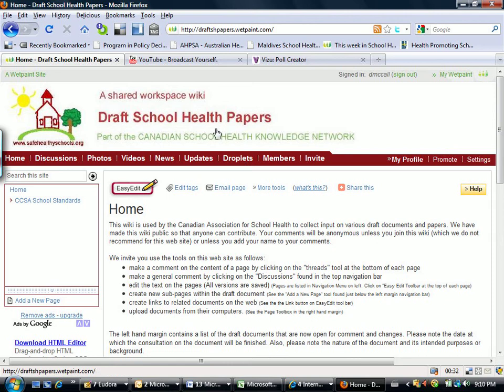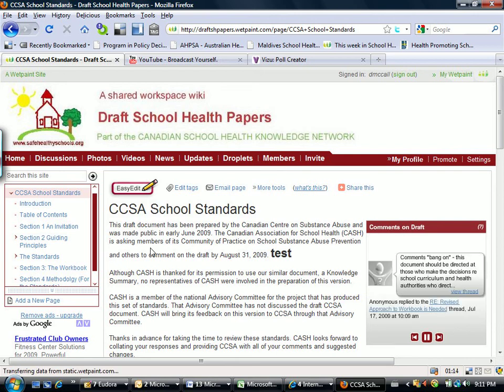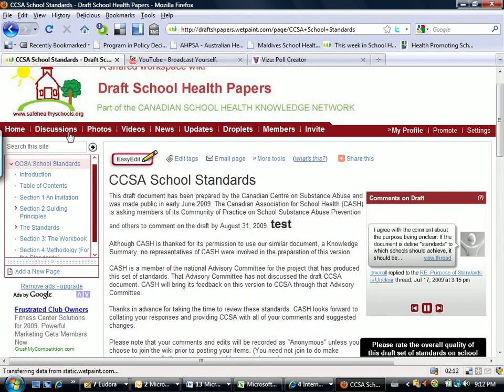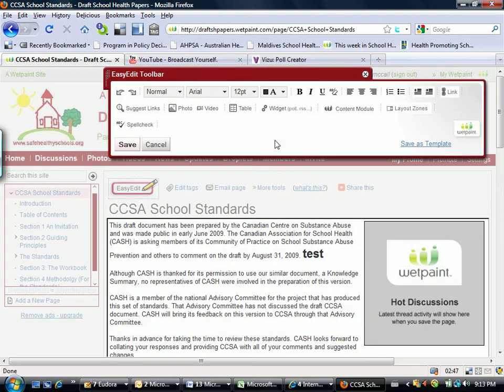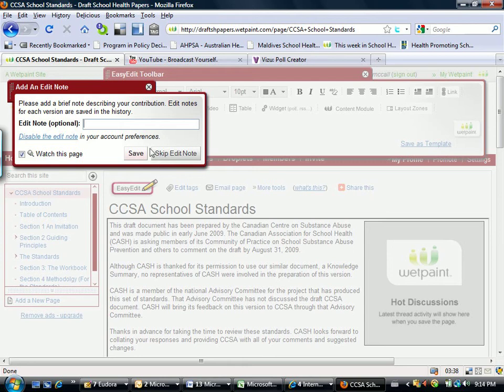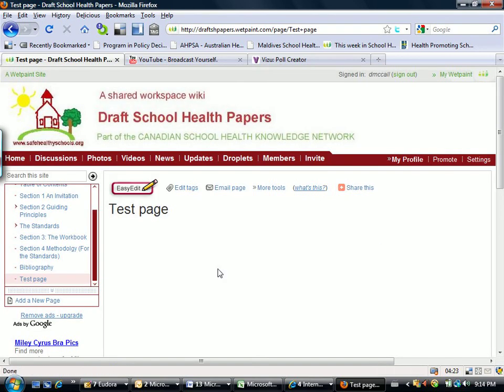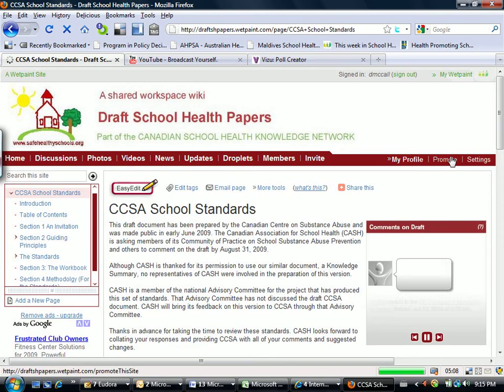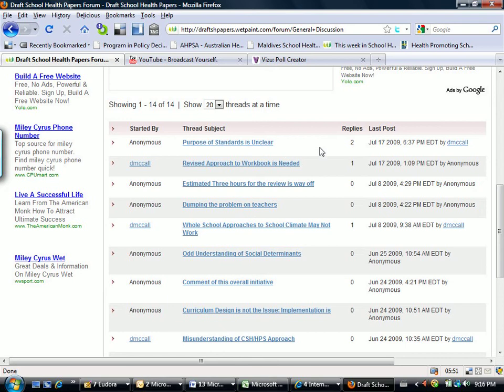How to Edit, Create and Move Wiki Pages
Explains how to edit content of a wiki by editing, creating and moving pages as well as adding comments and discussion threads.